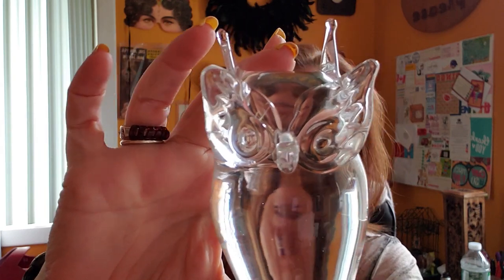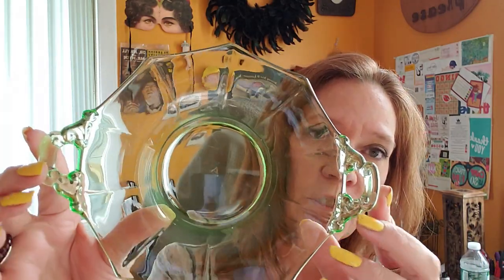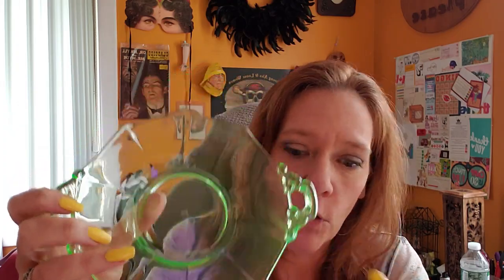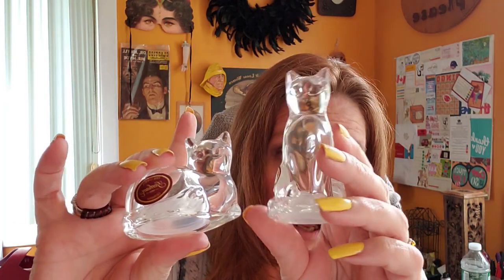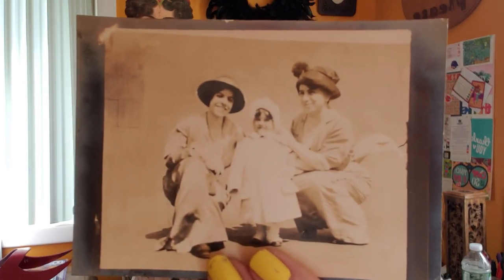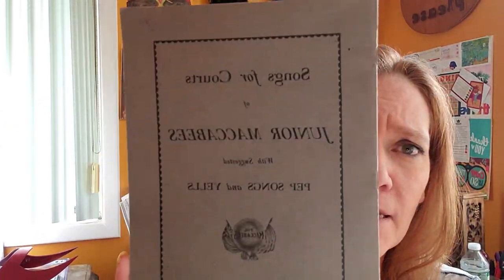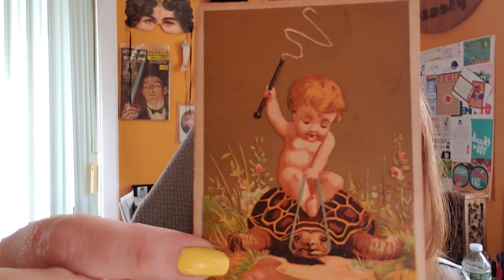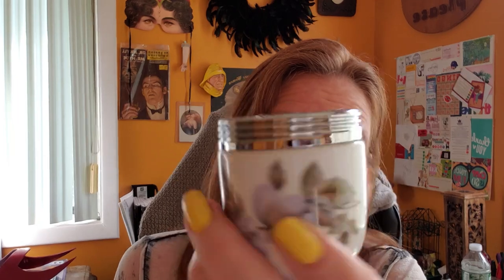An Estate Haul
Hey hey everybody!
Put your feet up while I lug in all the fun goodies I picked up from the *RARE* estate sale!